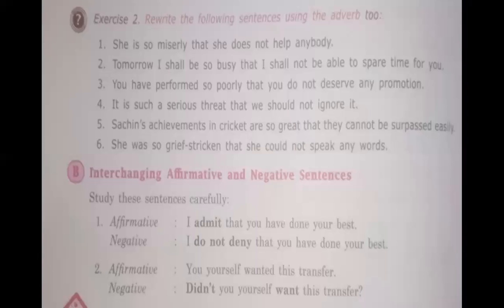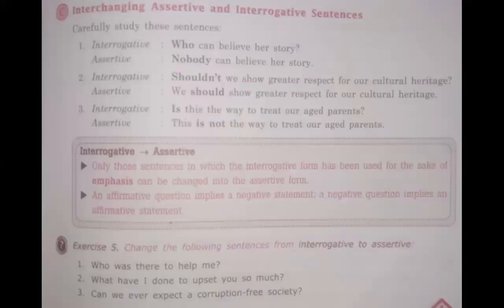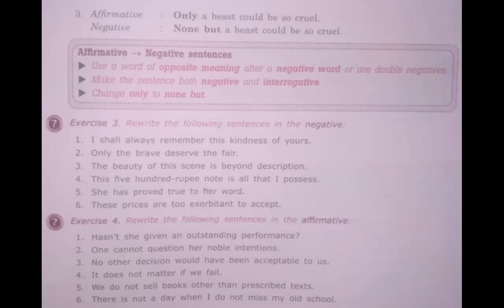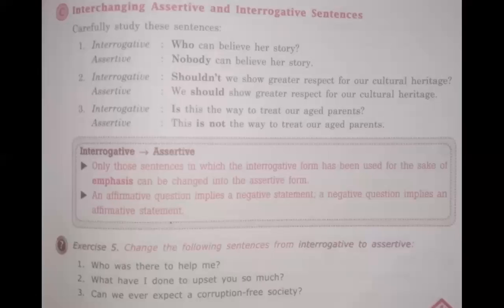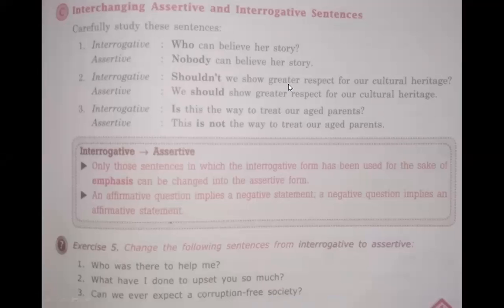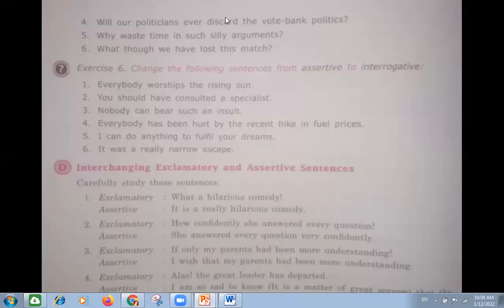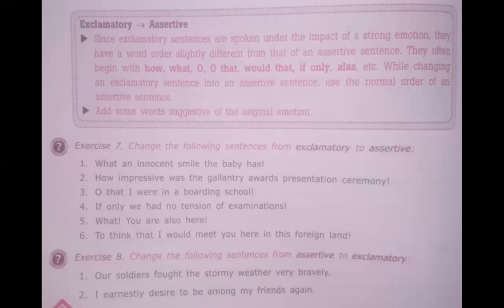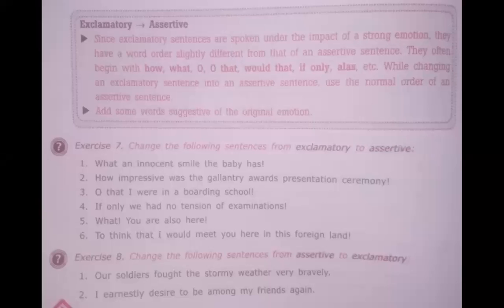TCS VIII-English, Transformation of Sentences, L-2